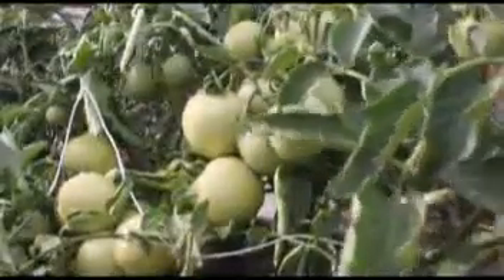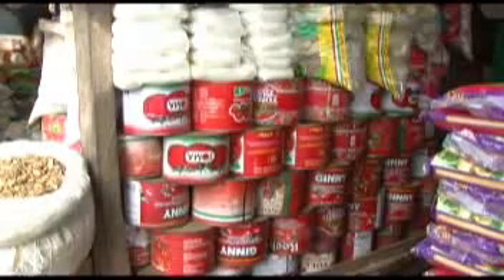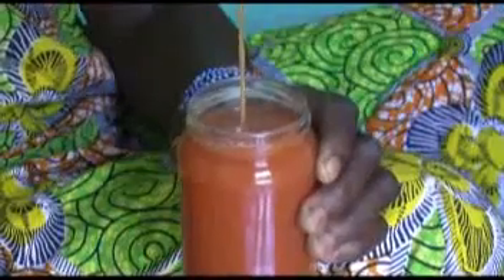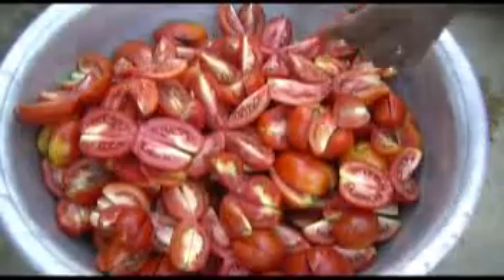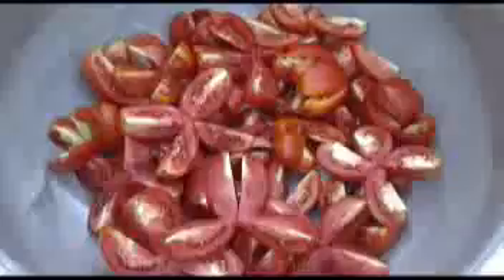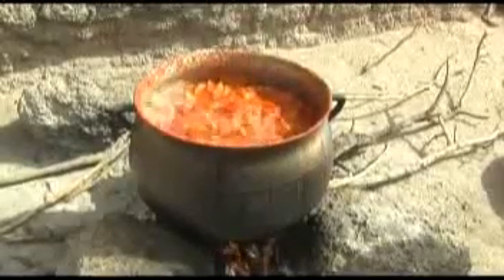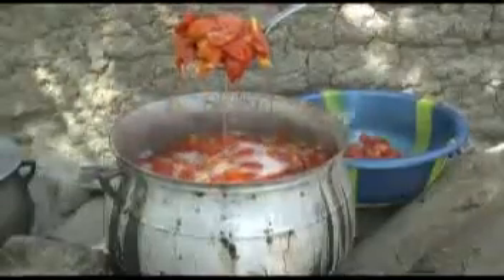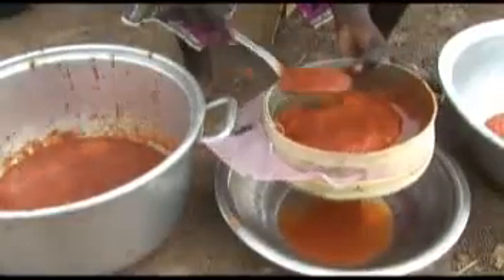How To Eat Healthy While Cultivating and Making Organic Fresh Vegetables